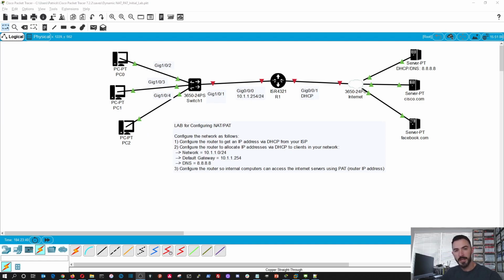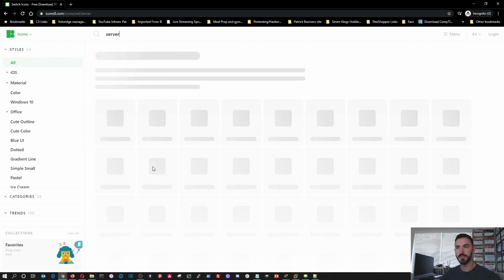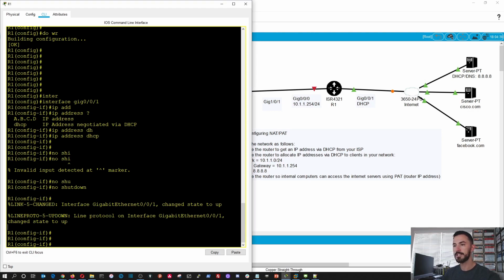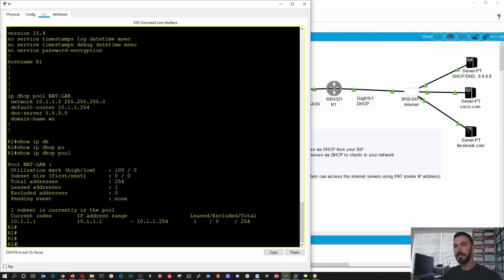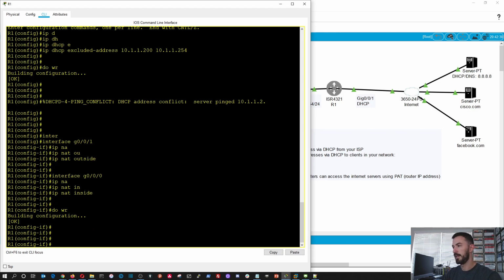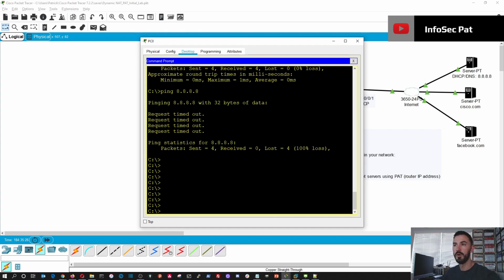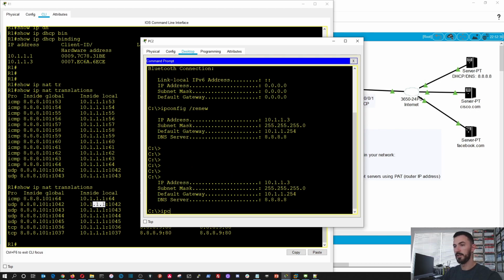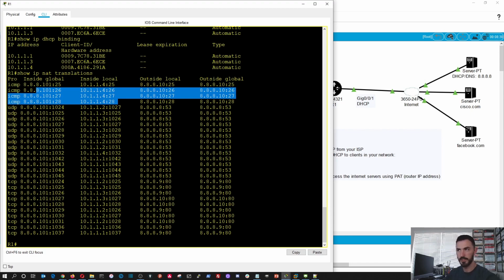How to configure NAT/PAT on a Cisco ISR Router in Cisco Packet Tracer - 2020 CCNA Lets Lab it up.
Hello world and welcome if you want to learn more about Networking Information Security, IT or anything related to technology let me know and let us all learn together.

This video will show you how to configure NAT 7 PAT in Cisco Packet Tracer. If you want to get that CCNA or just want to learn for your own sake. This is for people new to Cisco and wants to get hands-on practice. Check out the video, How to configure NAT/PAT on a Cisco ISR Router in Cisco Packet Tracer - 2020 CCNA Lets Lab it up.. This is a video for entry-level Cisco techs. I will provide you step by step instructions.

In this video, we will go over the NAT configuration on Cisco routers in Packet Tracer.

This video shows you the steps to setting up computers, a switch with IPs and all.

CCNA 200-301 Official Cert Guide, Volume 1 Book
CCNA 200-301 Official Cert Guide, Volume 2 Book
CCNP and CCIE Enterprise Core ENCOR 350-401 Official Cert Guide Book
CCNP Enterprise Core ENCOR 350-401 and Advanced Routing ENARSI 300-410 Official Cert Guide Library Book
Cisco CCNA Lab Kit
Ring Lighting Kit I am using in my videos

❓Info❓